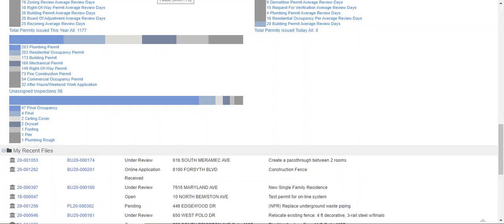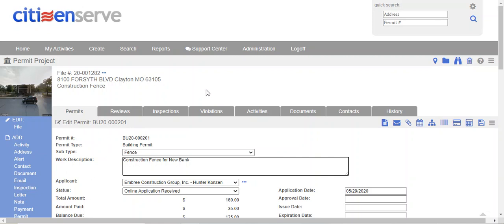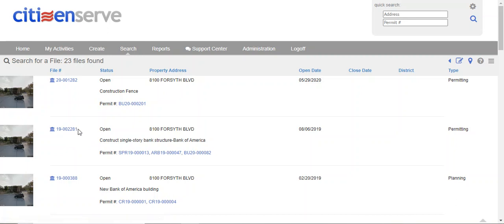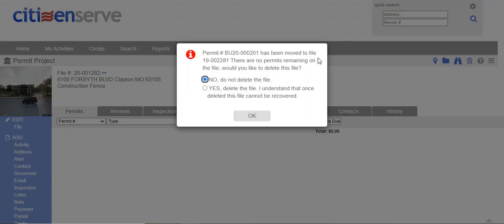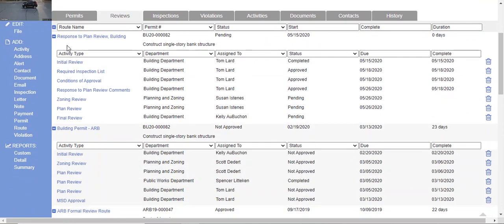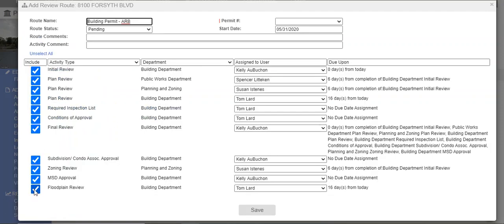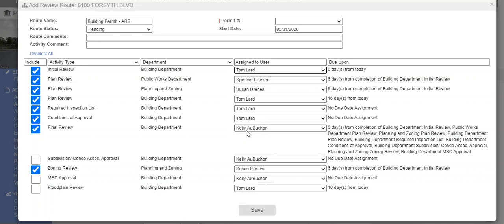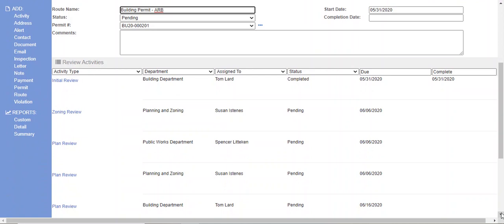Moving a Permit from one file to another